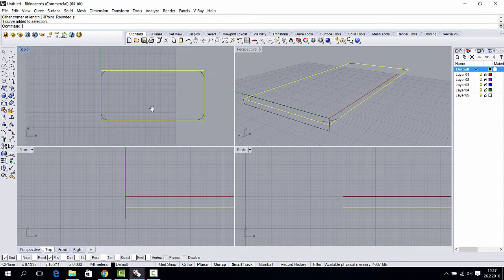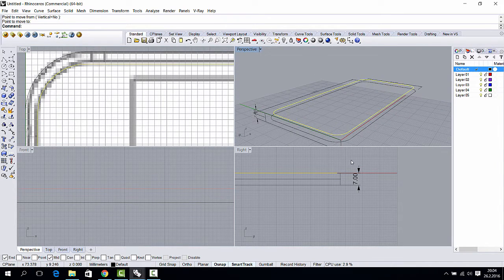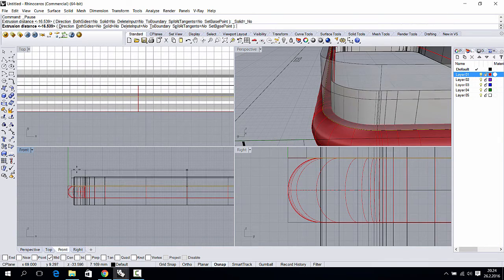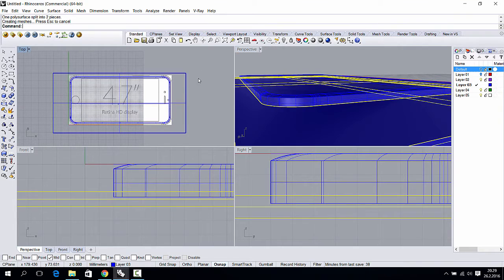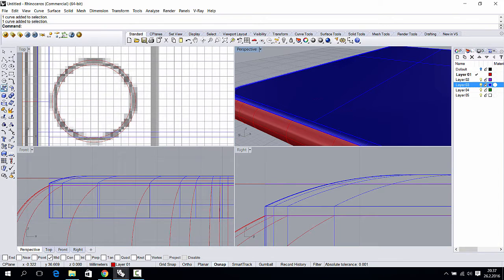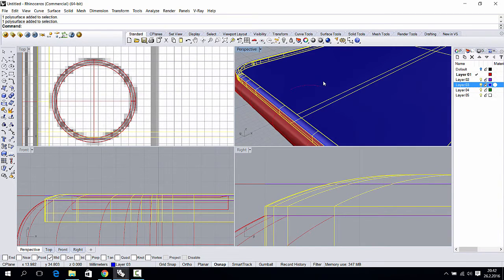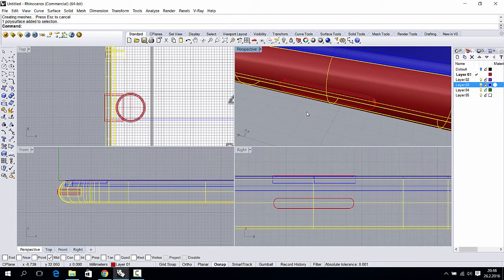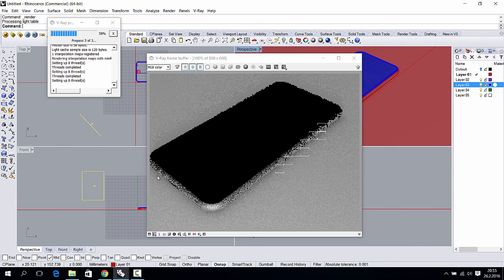Rhino 3D Tutorial - Beginner iPhone 6S model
Very quick tutorial. Wanted to fresh my Rhino skills :)
I might do part 2, not very likely.

IF you WANT to pay something from the tutorials you can use Paypal and this link:

This tutorial is more advanced level. There is surface making, pictureframe, extrude, split ... There is part 2 coming some day.